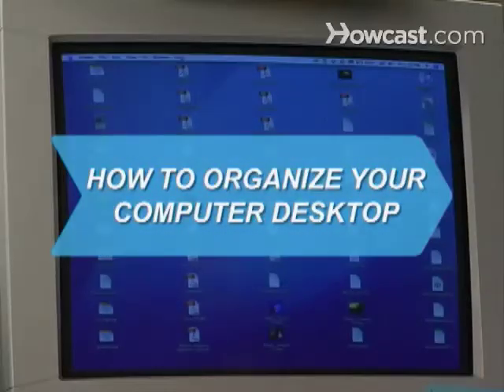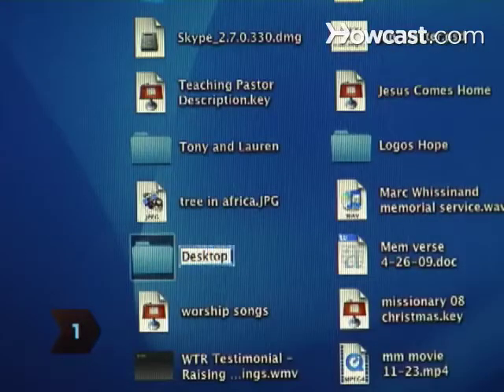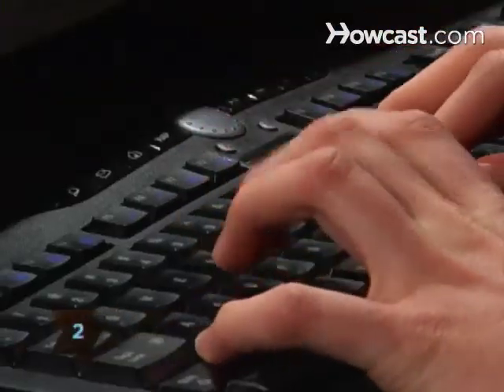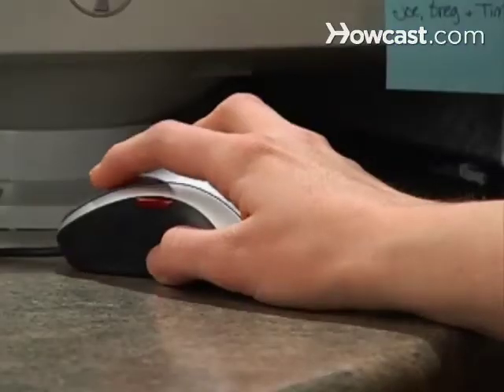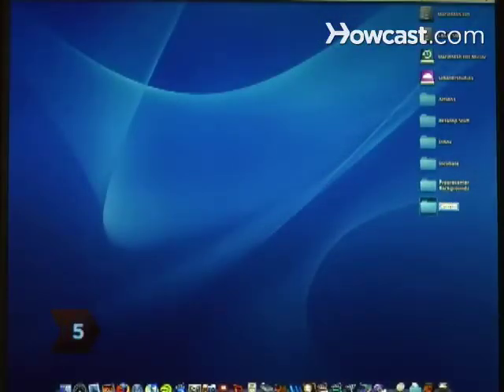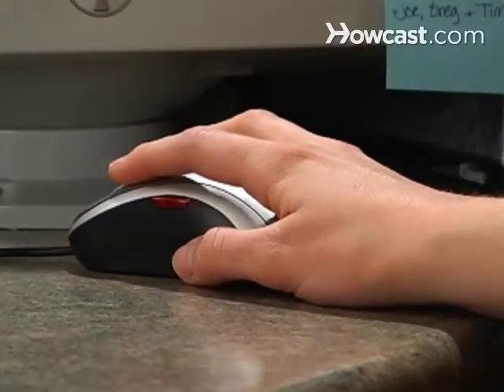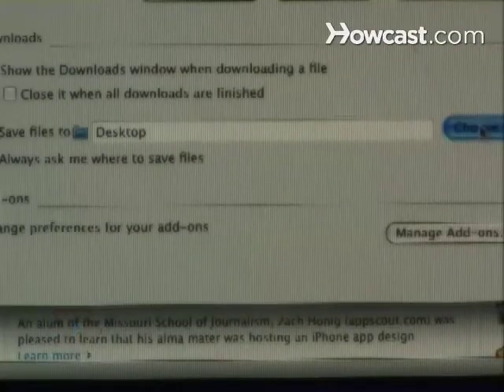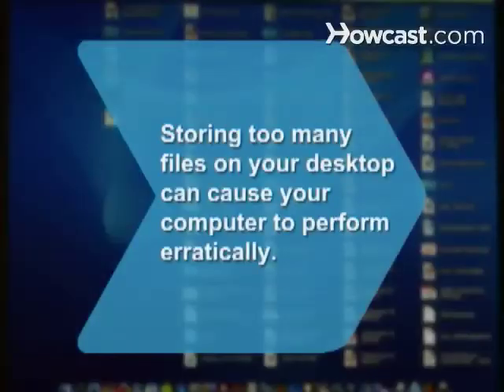How to Organize Your Computer Desktop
Keeping a computer desktop organized is tough, but clutter can quickly and easily become a thing of the past.

Step 1: Put everything in one folder
Create a new folder on your desktop, and add all the documents currently located on your desktop to it, including application launchers.

Tip
You don't need application launchers on your desktop to launch programs. It's faster to launch applications using the Windows Start menu or your keyboard.

Step 2: Create an Inbox folder
Create an Inbox folder for recent items you haven't yet had a chance to look at. When you do go through it, you'll either resolve the item or place it into one of the next four folders.

Step 3: Create an Actions folder
Create an Actions folder. The Actions folder is for items that you plan to tackle within the next few days, but they take between 15 minutes and an hour to complete. If you can take care of an item in your Inbox in less time, do it immediately.

Step 4: Create an Incubate folder
Create an Incubate folder for items you have decided to put off for more than a few days.

Step 5: Create a Current Projects folder
Create a folder and give it the name Current Projects. The Current Projects folder is for all the documents related to long-term projects you are currently working on.

Step 6: Create an Archive folder
Create a folder and give it the name Archive. The Archive folder is for everything you have finished working on but don't want to delete. Consider moving this off your desktop into the hard drive.

Step 7: Put your documents in the correct folder
Go to the first folder you created, with all your desktop documents in it. Examine each document and move it into one of the five new folders.

Step 8: Keep it clean
Keep your desktop clean by changing your browser settings so that attachments download to your Inbox, rather than to your desktop. When downloading programs, choose the folder where you want to store the program so that an icon for it doesn't automatically land on your desktop.

Step 9: Keep it up
Diligently maintain this system by consistently moving your documents into one of the five folders.

Storing too many files on your desktop can cause your computer to perform erratically.